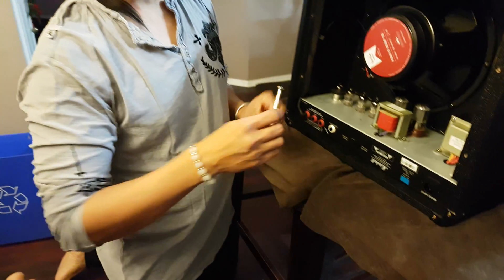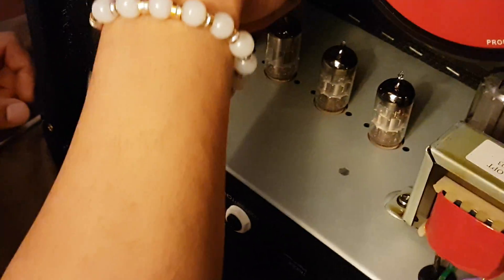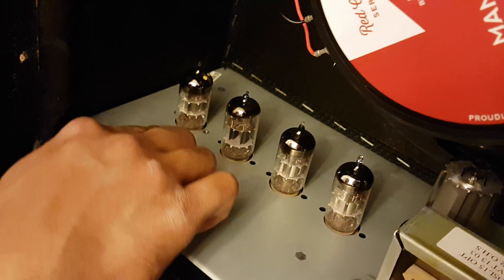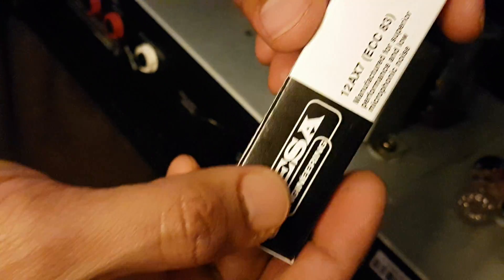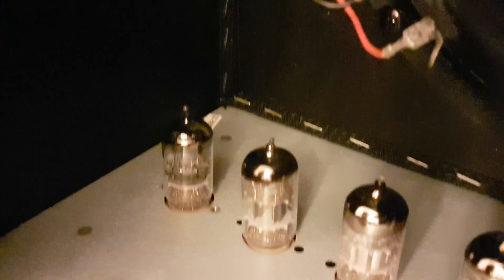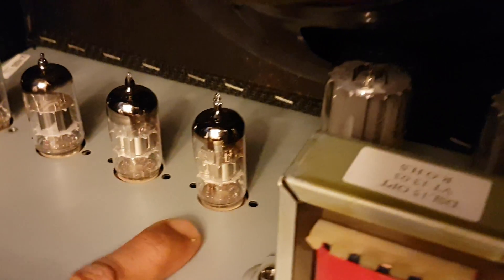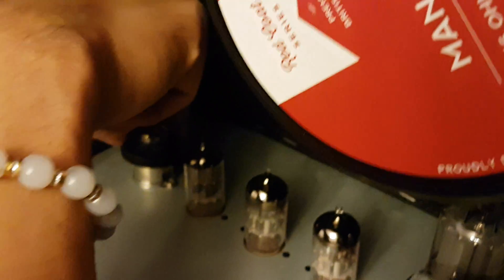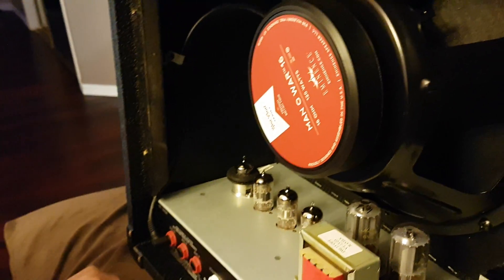12AX7 installation/replacement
A quick tutorial on how to install a MESA 12ax7 pre-amp tube on v1 position on a marshall DSL15c combo amp with 1x12 eminence speaker man o' war